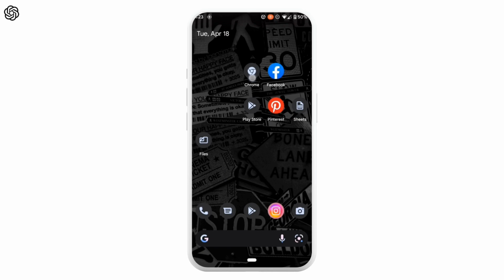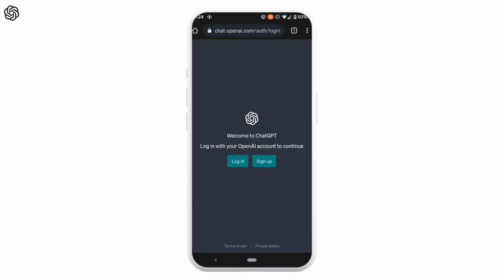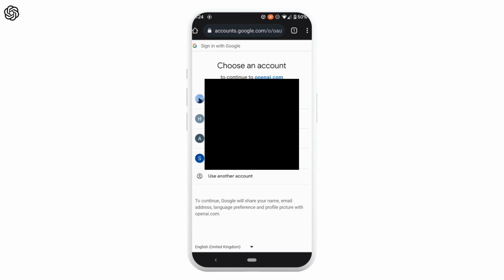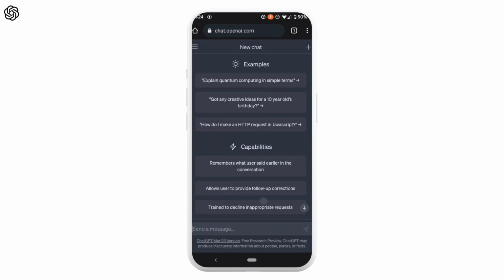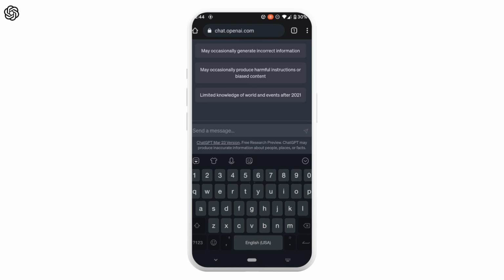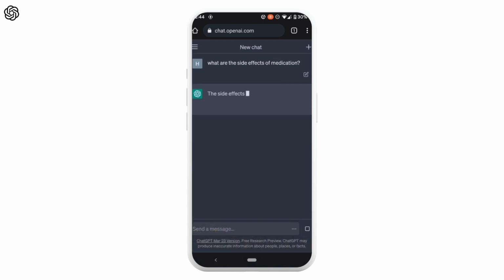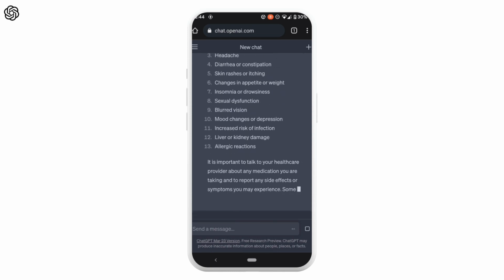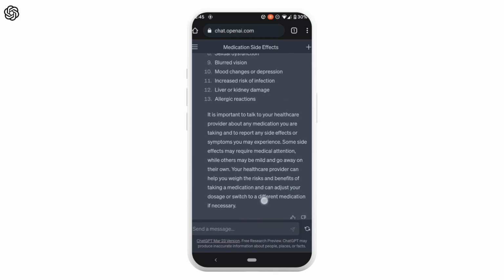How To Use Chat GPT by Open AI For Beginners (Step By Step)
👋 Welcome to Create Login And Delete! In this video, we'll show you how to use Chat GPT by Open AI for beginners. If you're new to natural language processing and want to learn how to use the OpenAI GPT language model to generate text, then this tutorial is perfect for you.

💬 In this tutorial, we'll provide you with a step-by-step guide on how to use Chat GPT, an OpenAI language model, to generate text. We'll cover everything from creating a prompt to refining and editing the output.

Tips for using Chat GPT for beginners
Don't forget to like the video if you found it helpful, and share it with friends or colleagues who might also be interested in using Chat GPT for natural language processing.

📱 Timestamps:

0:00 - Introduction
0:05 - How To Use Chat GPT by Open AI
0:10 - Open ChatGPT Official Website
0:15 - Login To ChatGPT
0:30 - Guide To Use ChatGPT